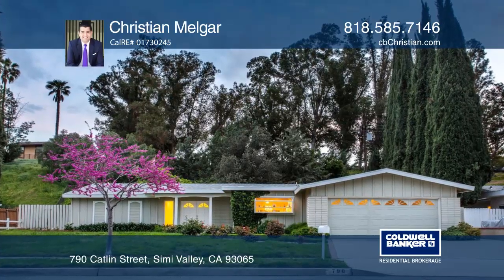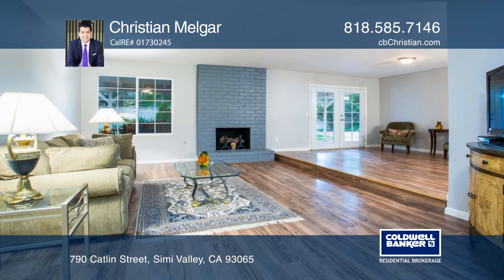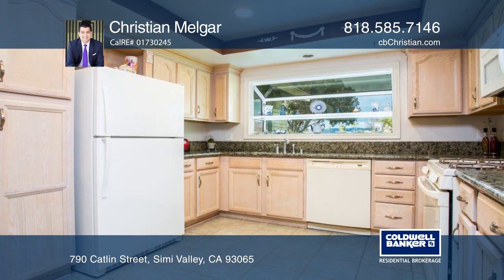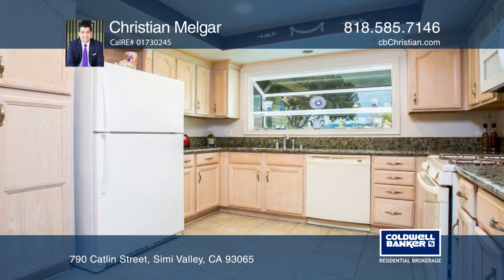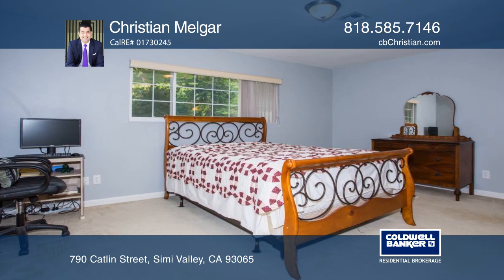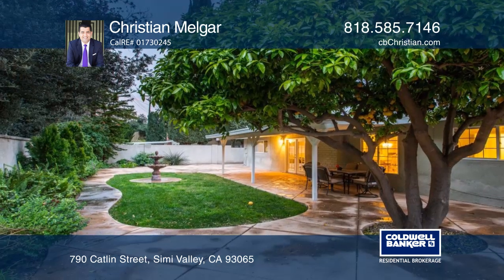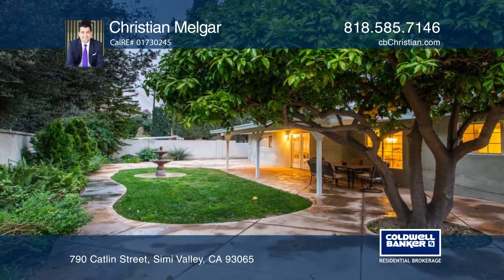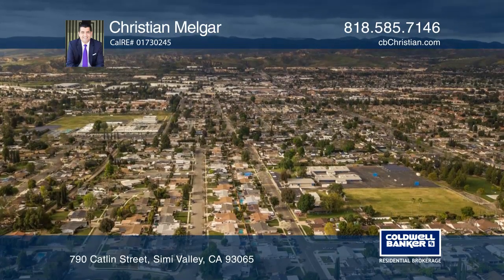790 Catlin Street Simi Valley, CA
790 Catlin Street, Simi Valley, CA

This meticulous three bedroom, two bath single-story home boasts magnificent curb appeal and manicured front landscaping with beautiful remodeled features and a peaceful location. Double doors invite you into an open floorplan with wood-look flooring, bedroom carpeting and tile flooring in the kitch